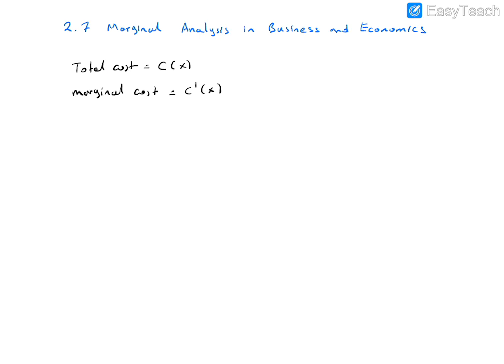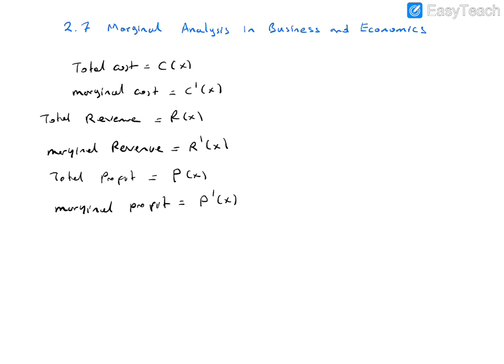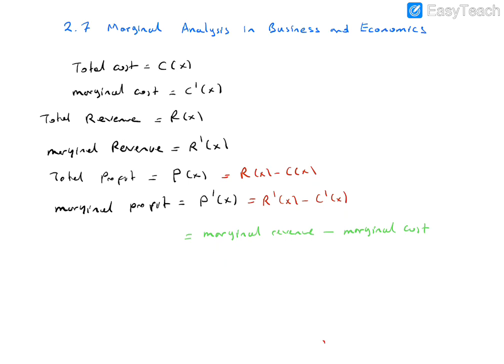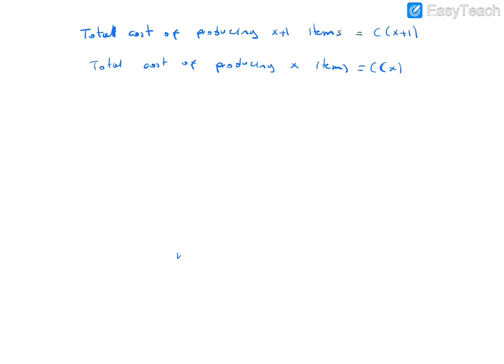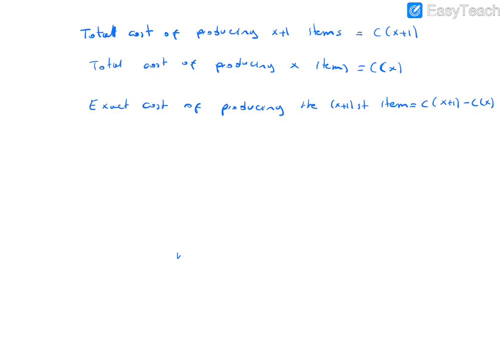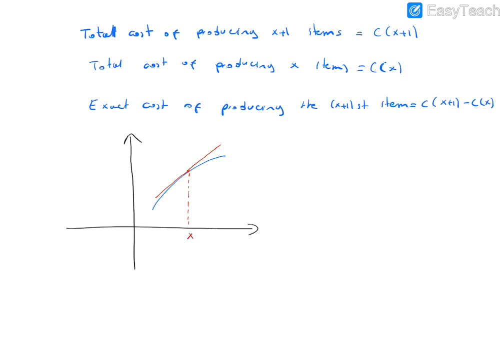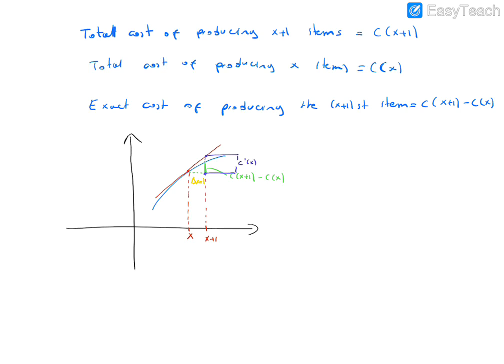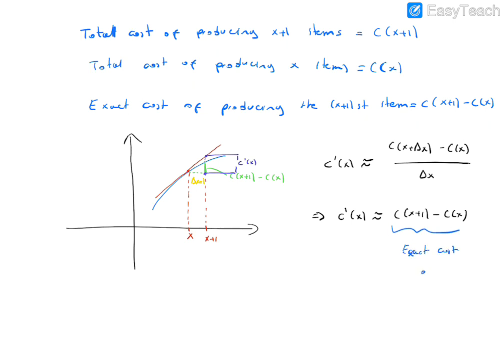2.7.1 Marginal Cost, Revenue, Profit